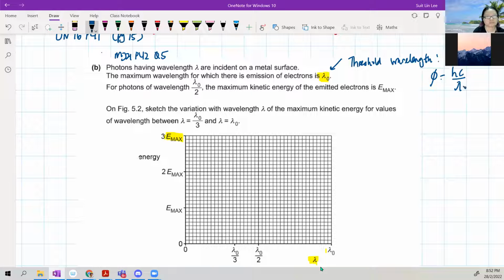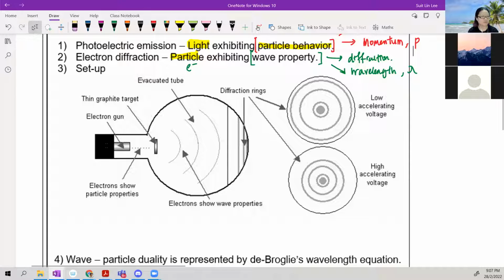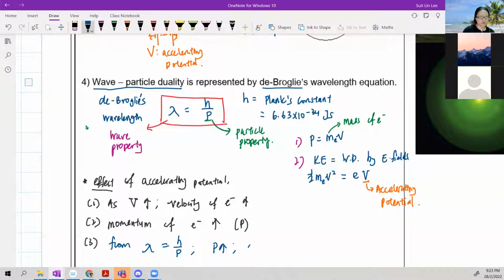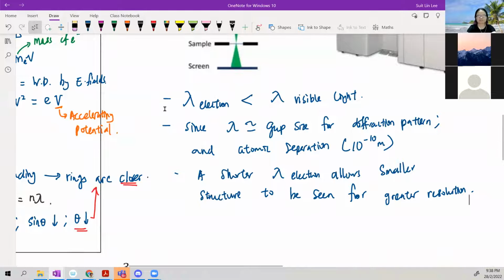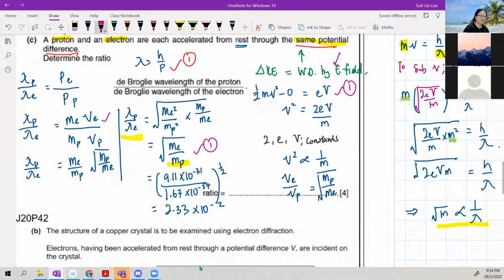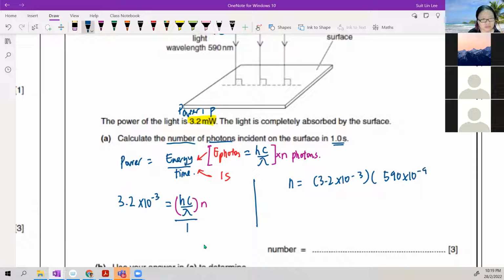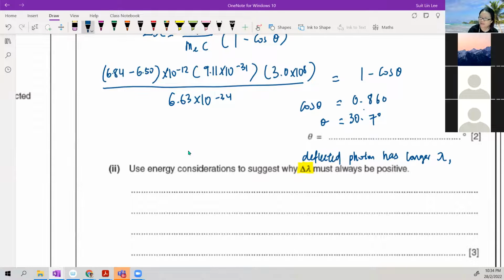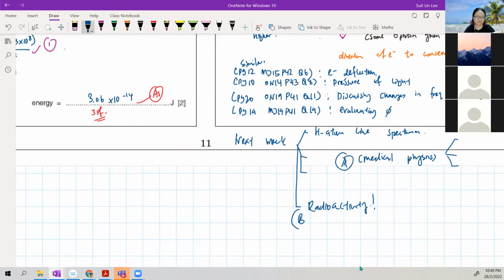[28 Feb] A2 22.2 de Broglie Wavelength & wave particle duality